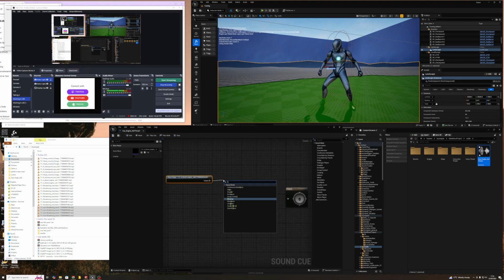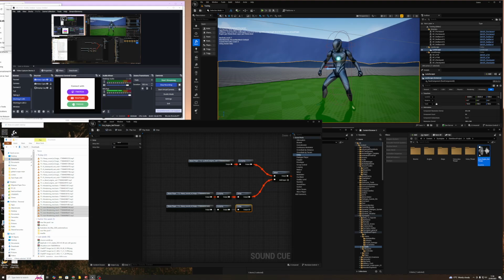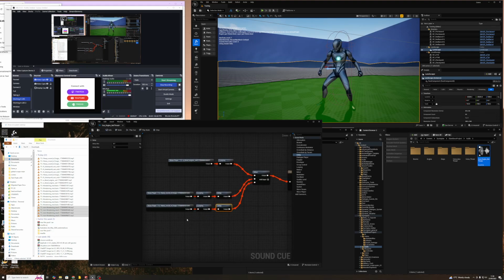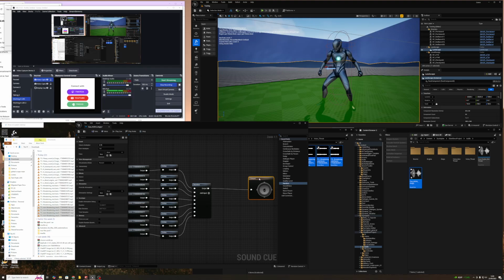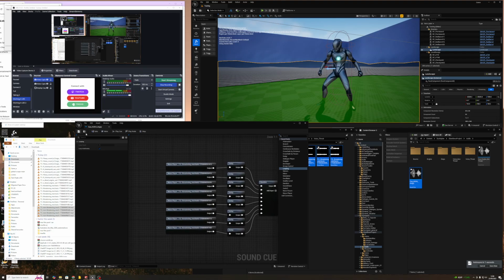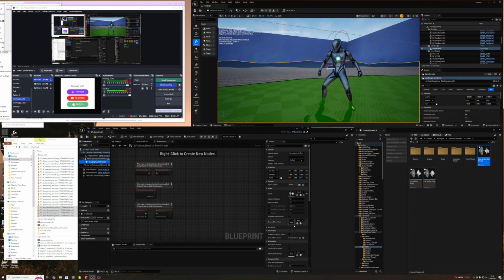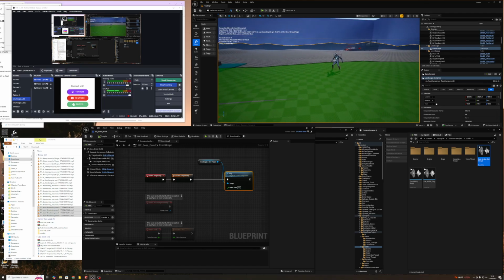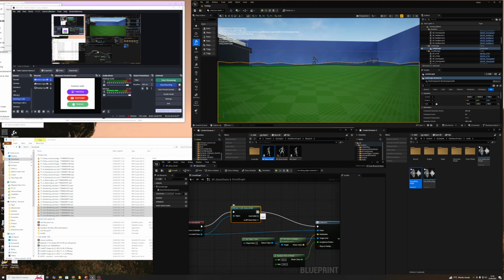Working with CUE Files in UE5.6 - Combining Samples To Make Game Sounds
Join me on a ramble and wander across the wilds of Unreal Engine 5 - looking at and assembling audio in CUE format for the HUGH system in W2.

I make mistakes, then I fix em.  Thats because I have been doing this a loooooooooooong time.  There are no real mistakes, just happy accidents that we can learn from!

Cris R